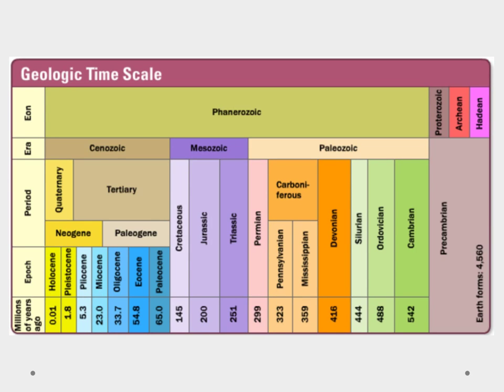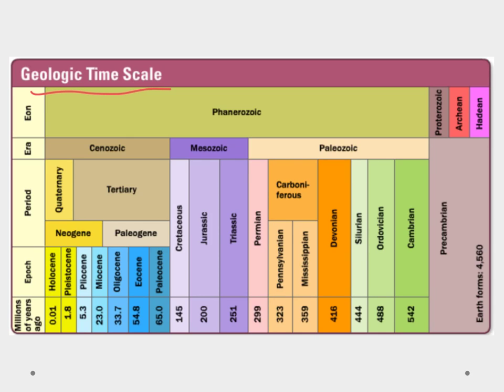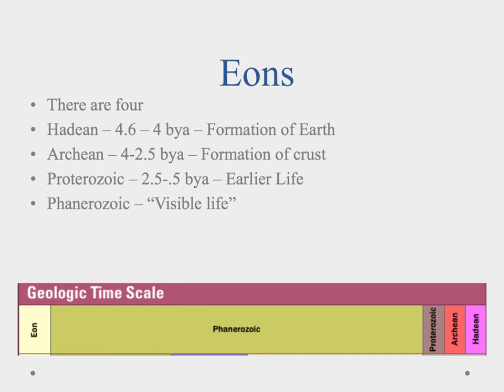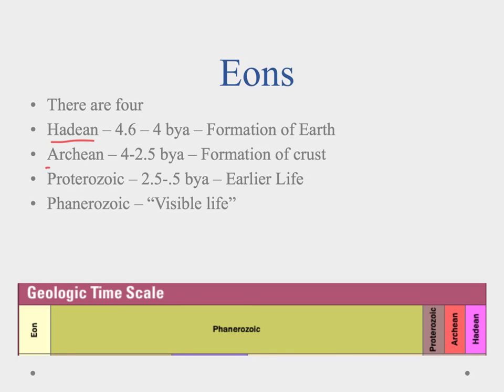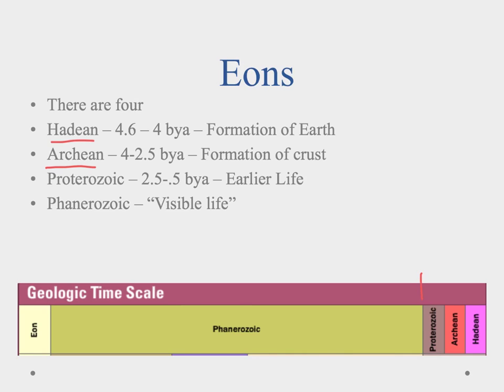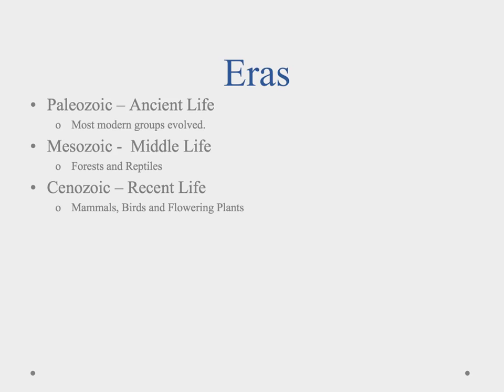8.4a Geologic Time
In this video will examine some of the larger divisions of geologic time.